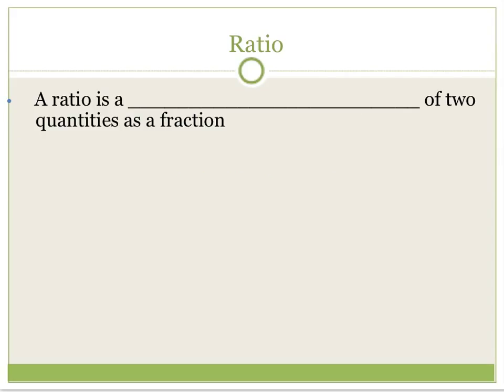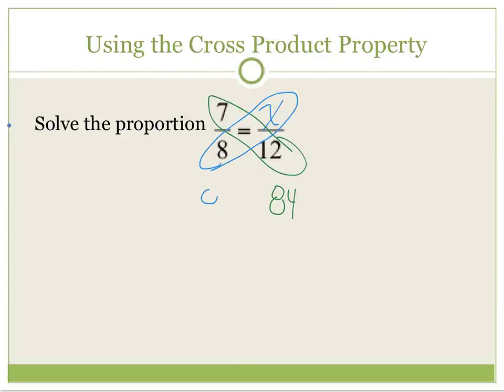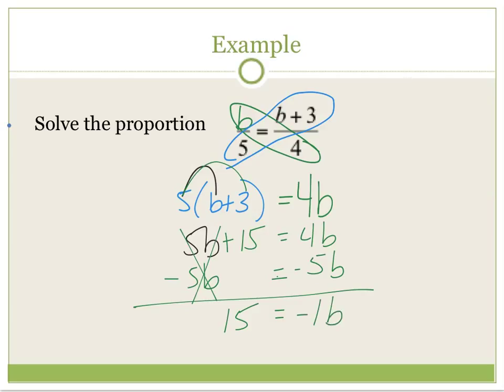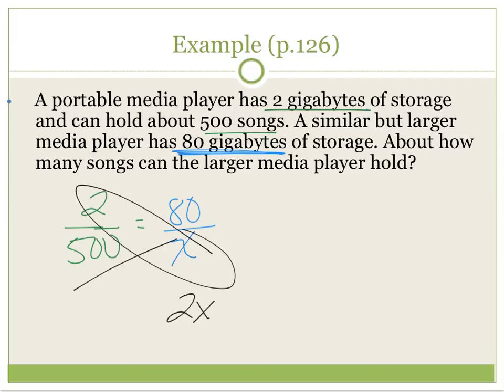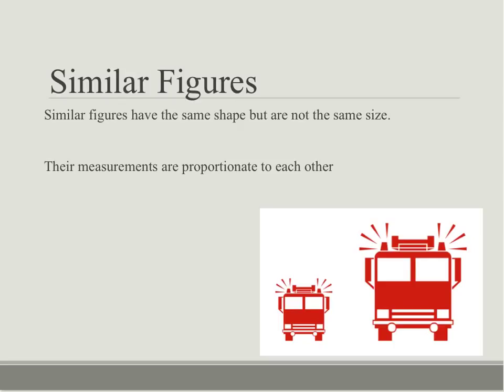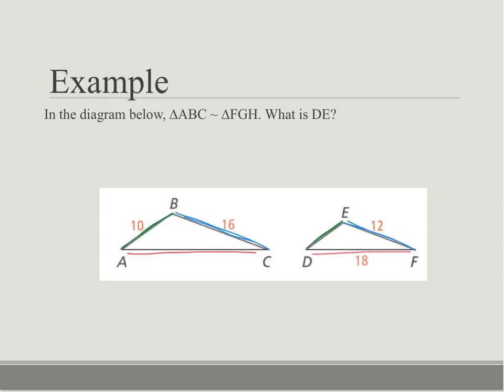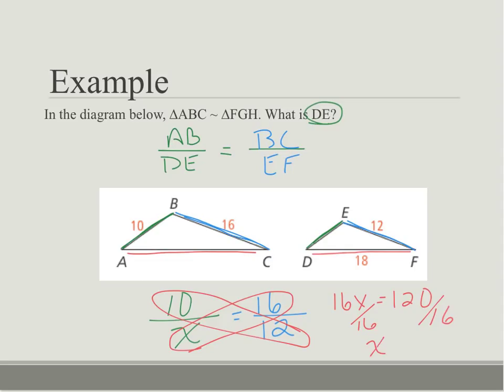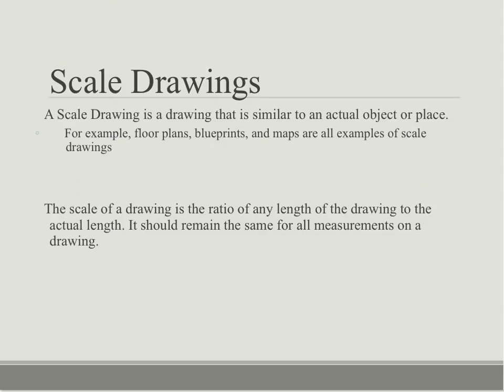Alg 2-7 & 2-8 (2015)